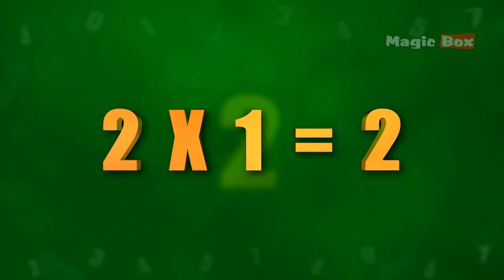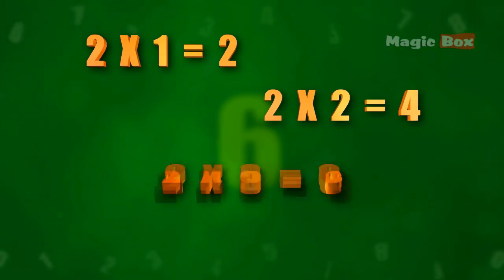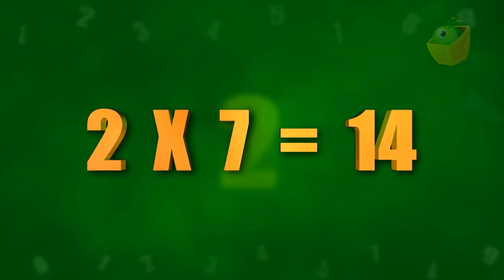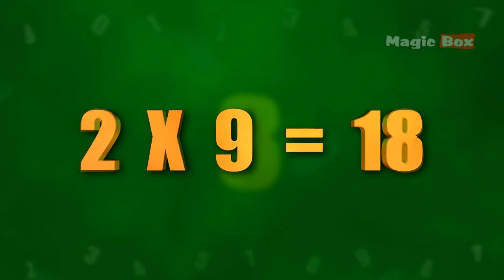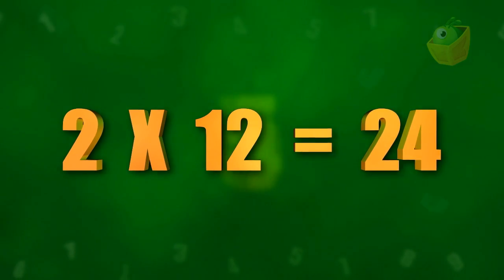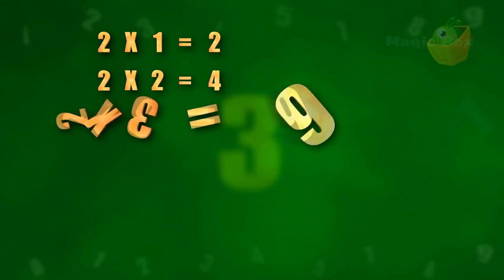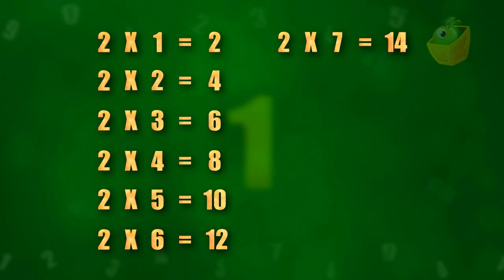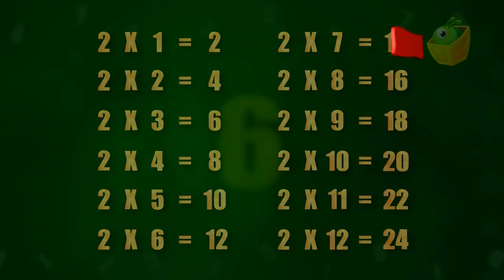Table 02 - Multiplication Tables - 3D Animation Videos For Kids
Singer : Saindhavi
Composer : Pradeep

"TABLE 2"

Multiplication Tables